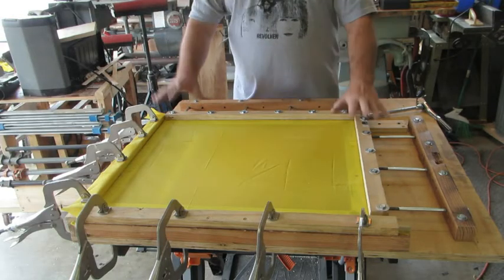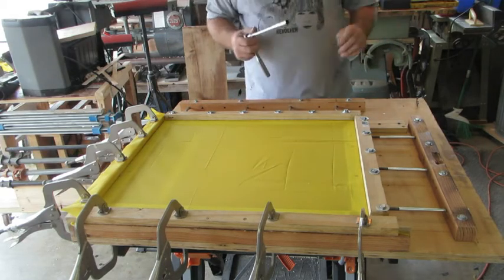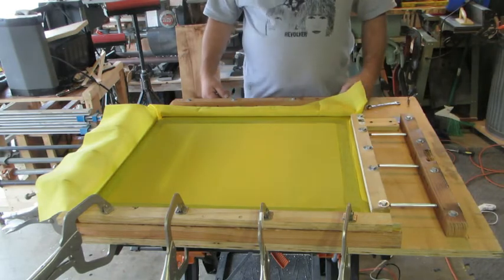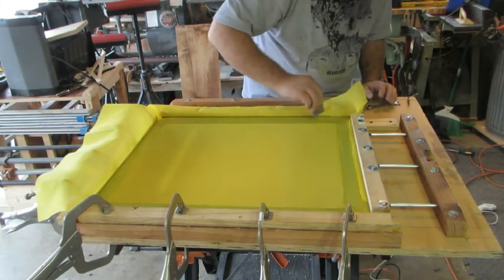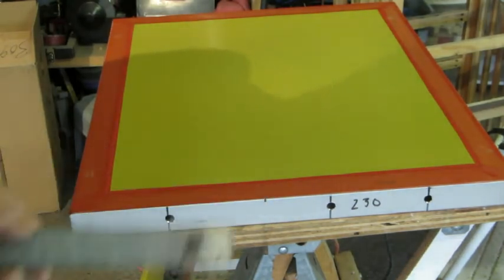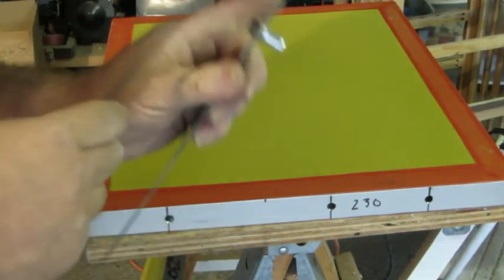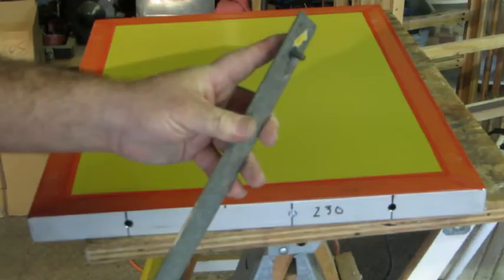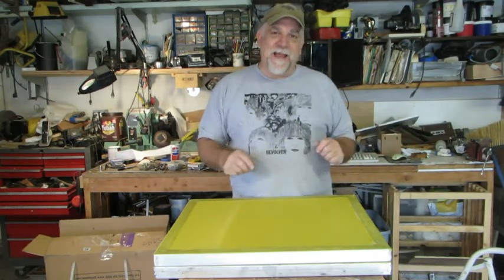Improved Screen Stretcher PtII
I had two empty frames that needed mesh and a box of new screens.  So, two got stretched and we got to play with a new method of setting the Poly (or Riv)-nuts.